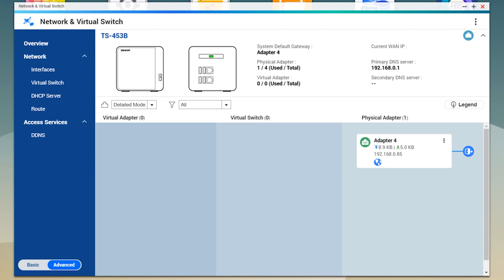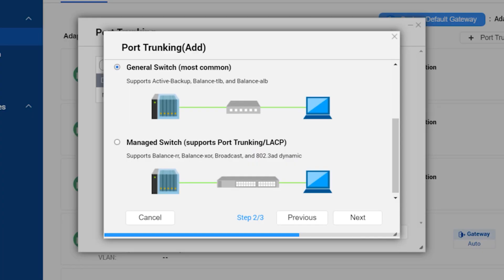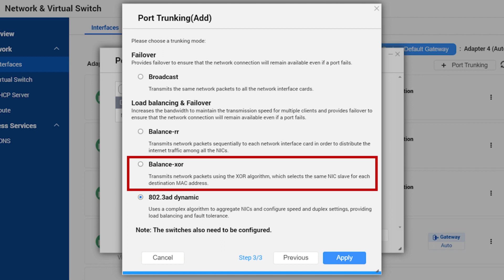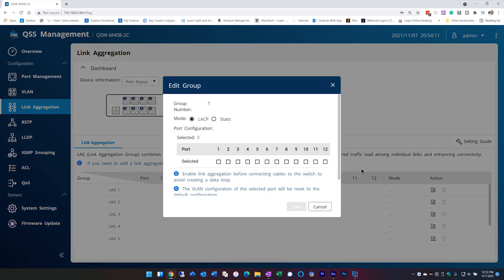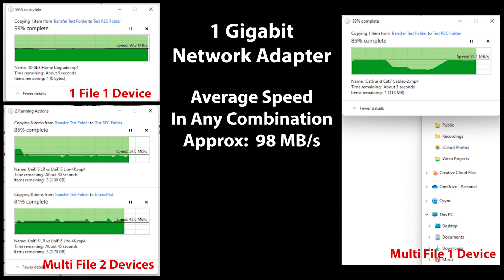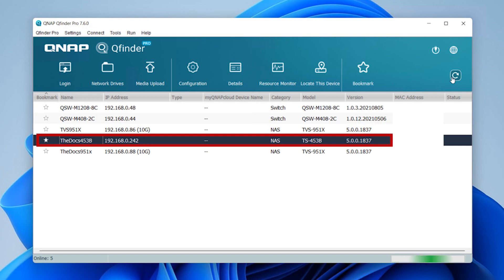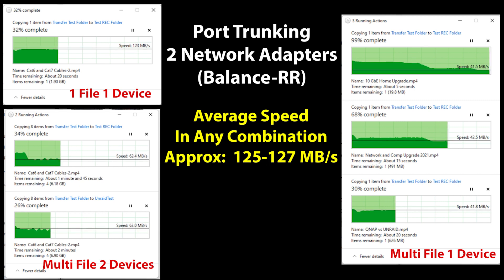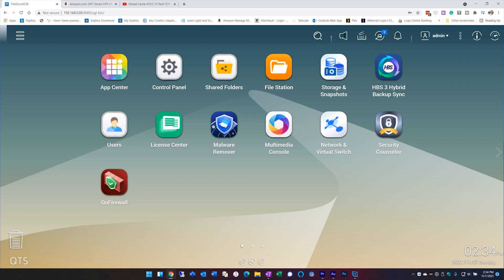QNAP Link Aggregation - Port Trunking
This video shows how to configure the different link aggregation or port trunking options in your QNAP NAS.  In addition to how to configure port trunking and what the difference is, we test the performance of the different options to see which performs better.

Wifi 6 Card: Ziyituod AX200 WiFi 6 Card (802.11ax)
QNAP QSW-M1208-8C
TP Link 16 Port Managed Switch
Unifi 6 Lite AP
Shure SM7B
Other Items in my network
10Gtek 10Gbe NIC card (Intel Compatible)

Chapters
0:00 Intro
0:34 Overview
2:18 Configuration
3:33 1G Baseline
4:03 NAS configuration
5:09 802.3ad Benchmark
5:28 Balance-rr Configuration
5:53 Balance-rr Benchmark
6:17 Balance-xor Configuration
6: 34 Balance-xor Benchmark
6:48 Conclusion